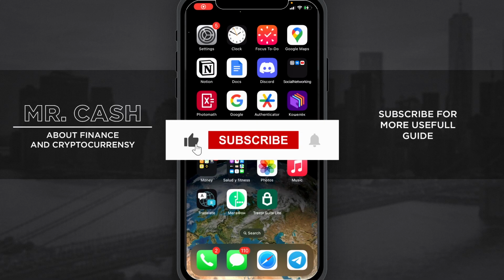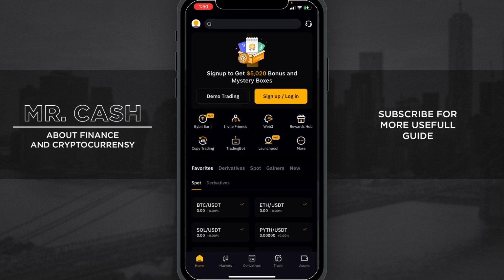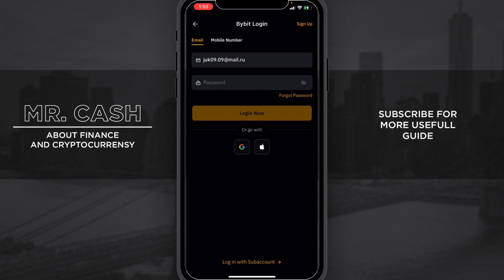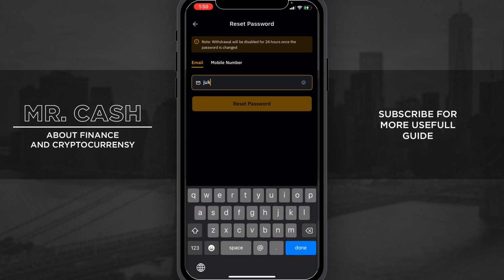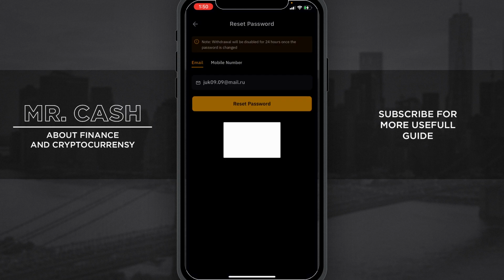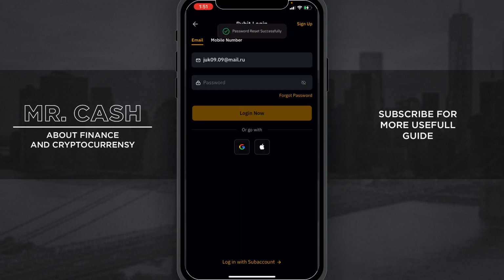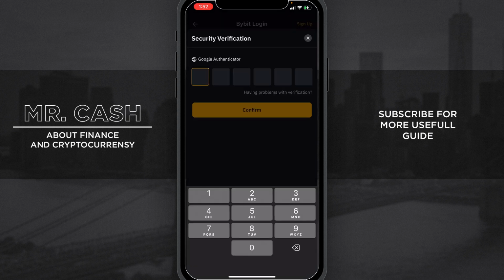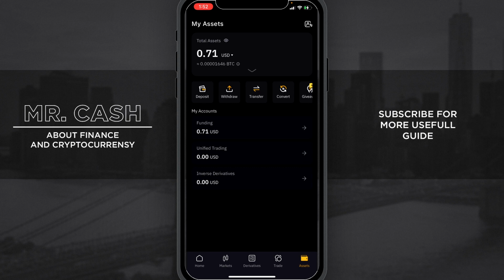How to Reset ByBit Account Password | Full Step-by-Step Recover Password Guide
In this video I'll show you step-by-step guide How to Reset ByBit Account Password

0:00 - Intro
0:05 - How to Reset ByBit Account Password
1:00 - End